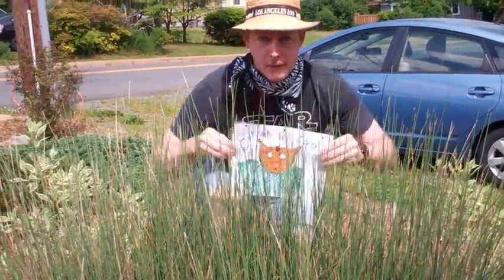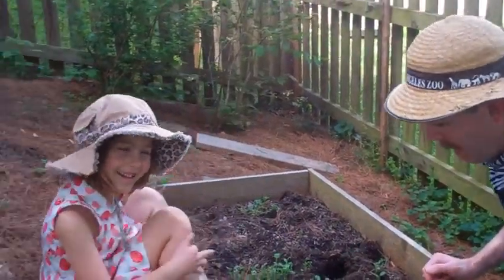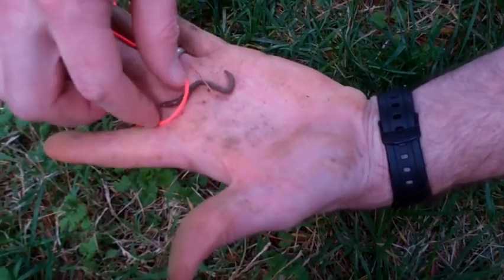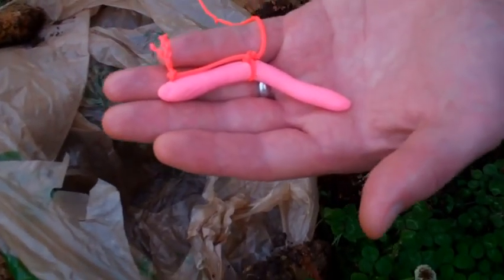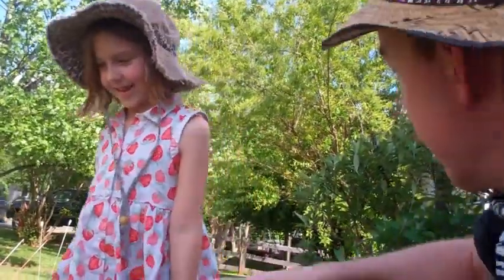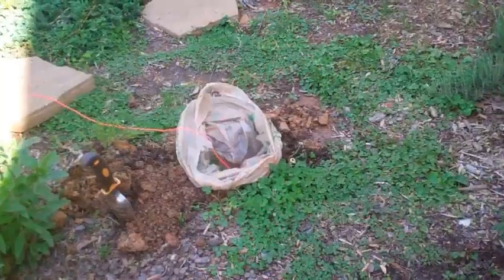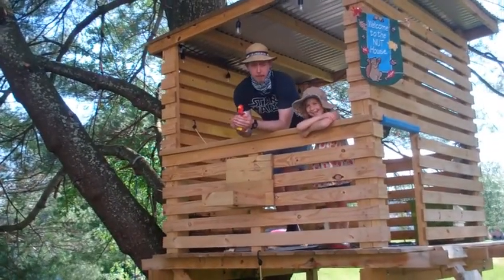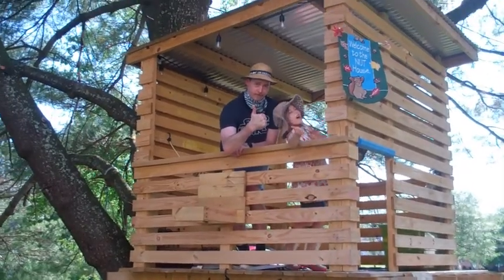morning meeting 5 4